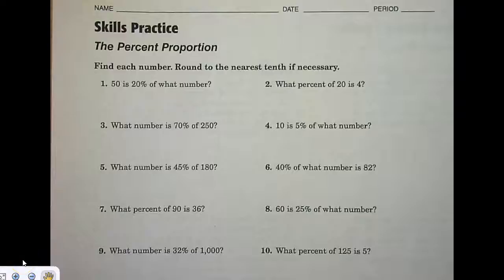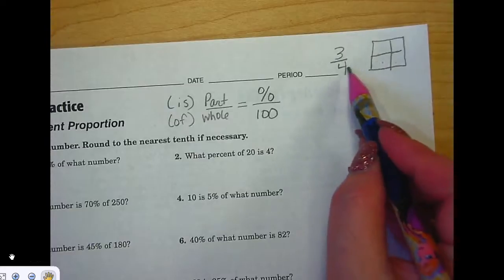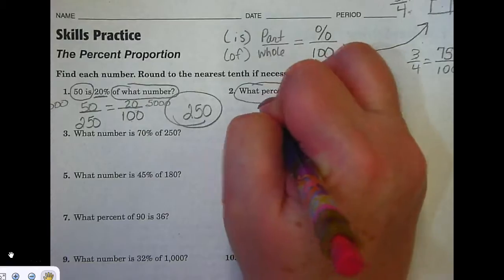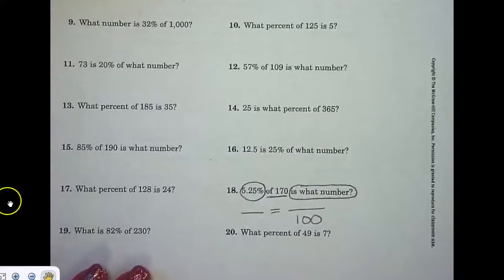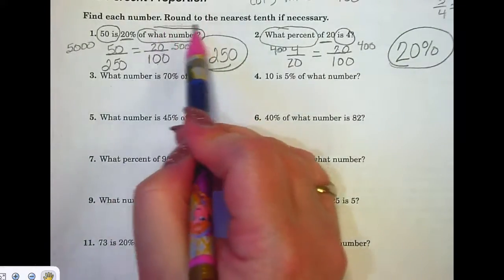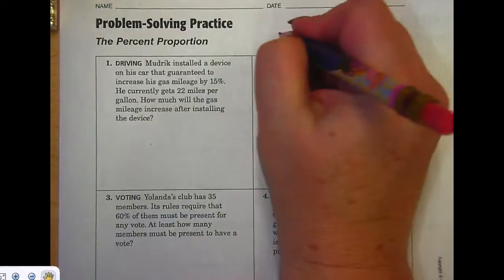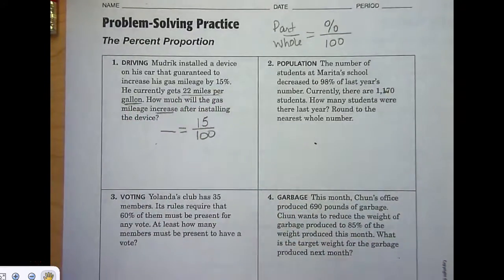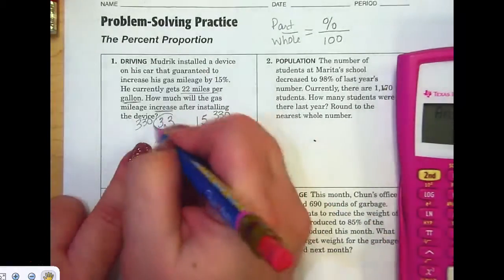Monday Dec. 16th Percent proportion